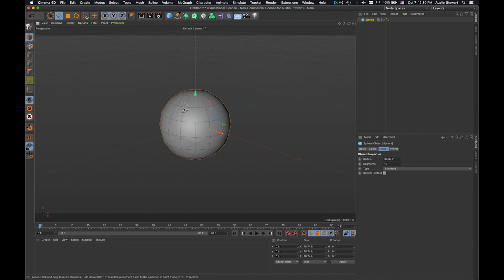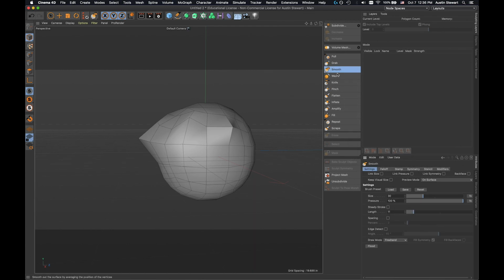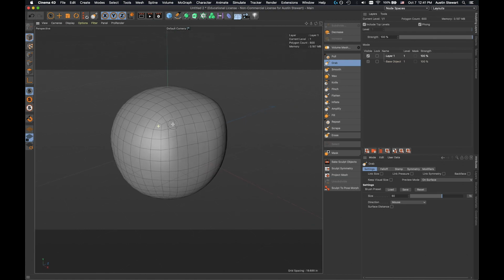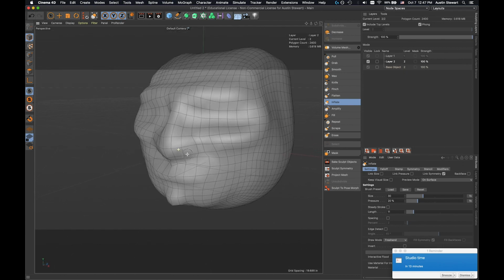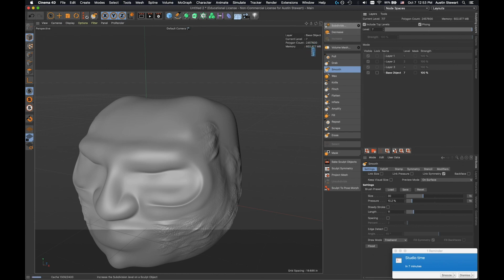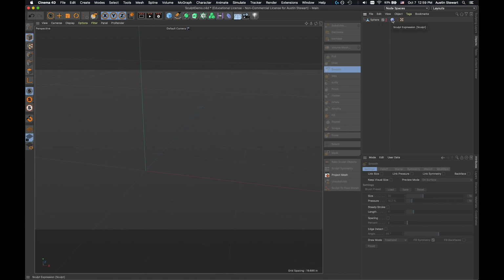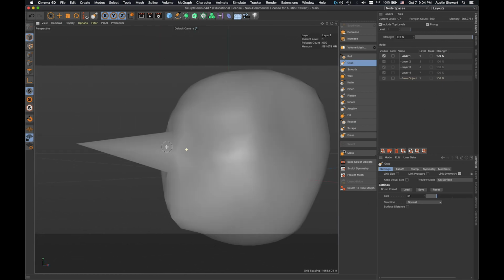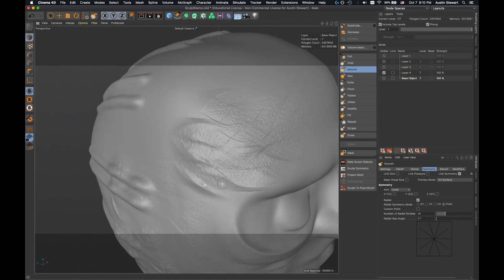Cinem4d S22 : Modeling : Sculpting Introduction